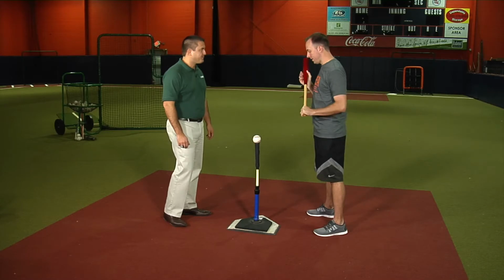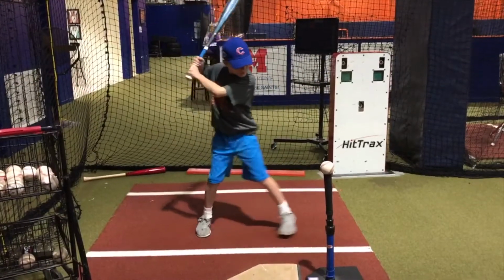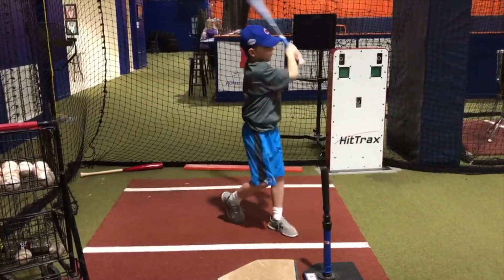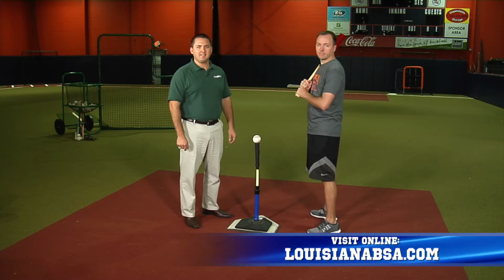LBSA Tip 1 Hitting off a Tee